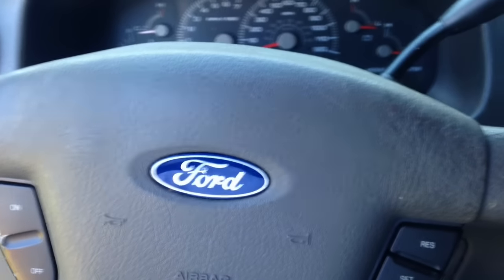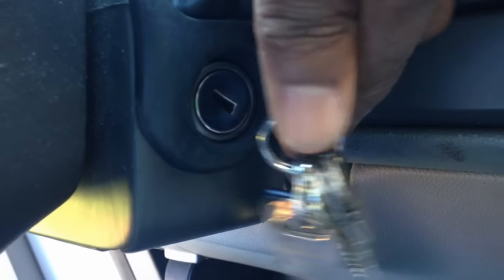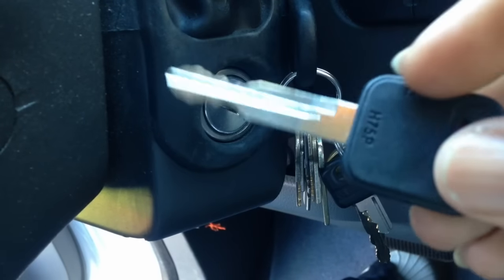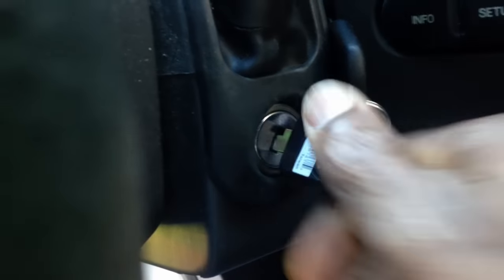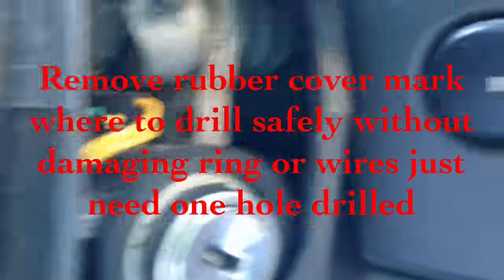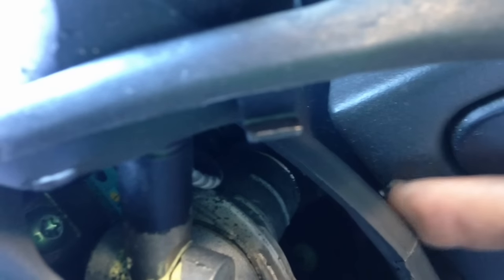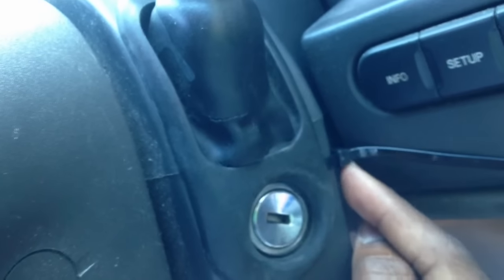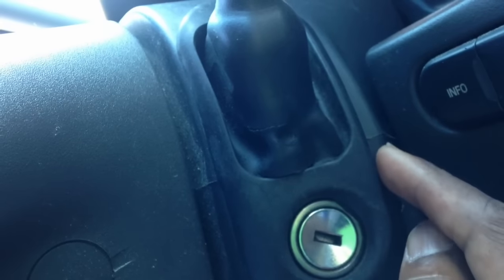REPLACE FORD KEY NO PROGRAMMING NEEDED CHIP WORKAROUND "bypass "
2004 Ford Expedition
FORD KEY CHIP WORKAROUND "bypass " this is good if you have one key and don't want to go to the dealer. A good way to save some money on replacement keys